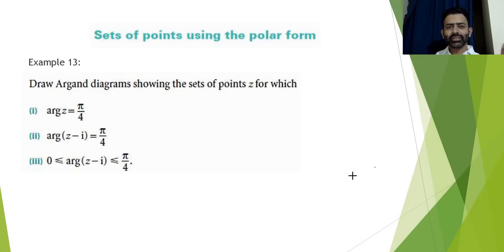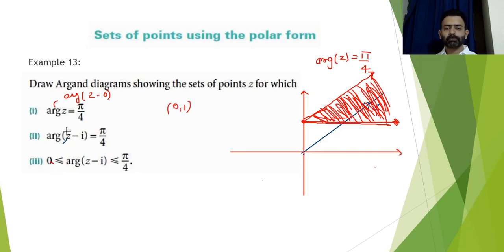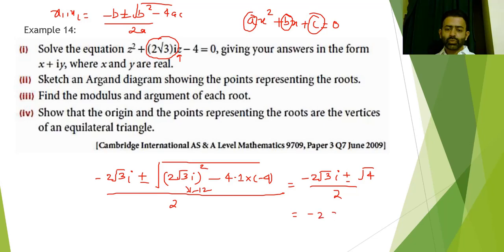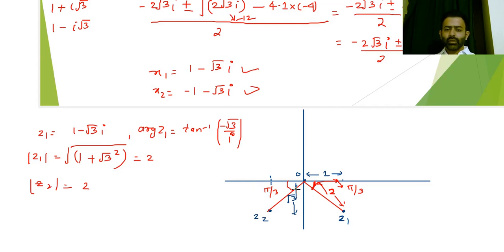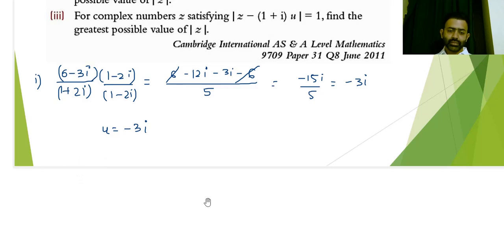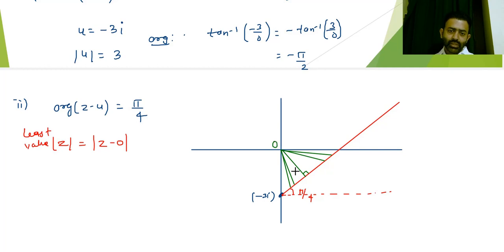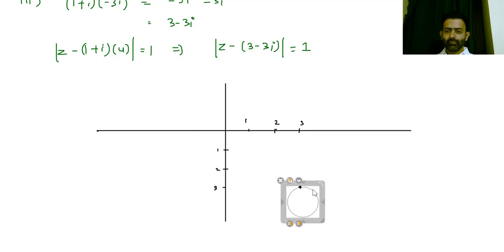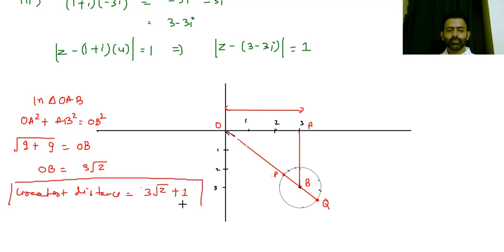7 COMPLEX NUMBERS Set of points in Polar Form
COMPLEX NUMBERS - Set of points in Polar Form/CIE A Level Pure Math 2&3/9709/32